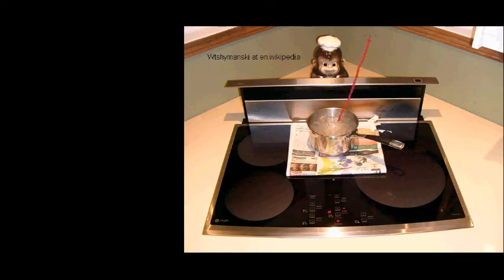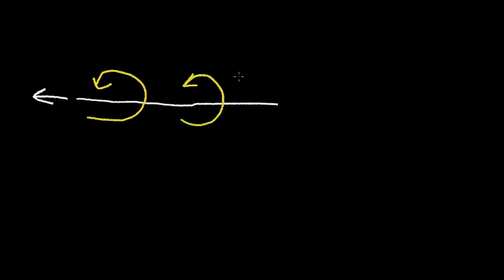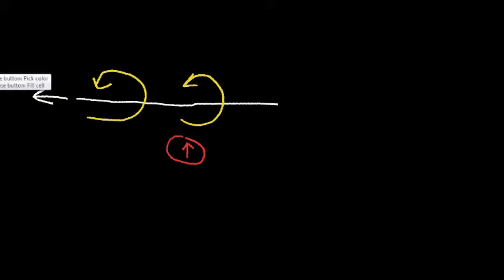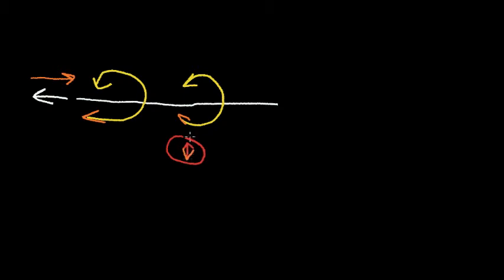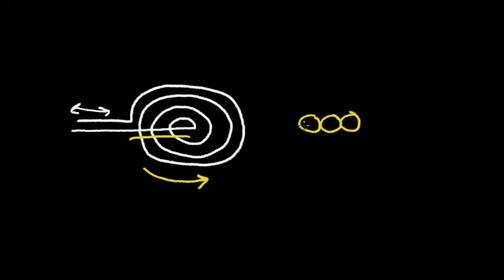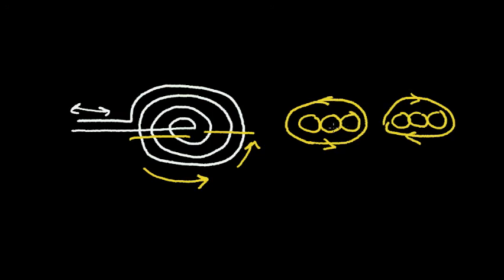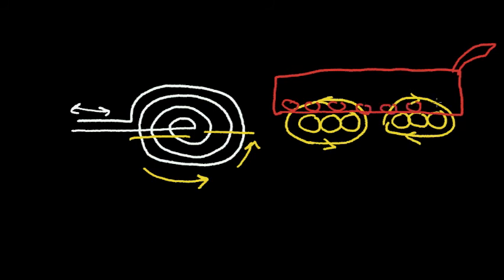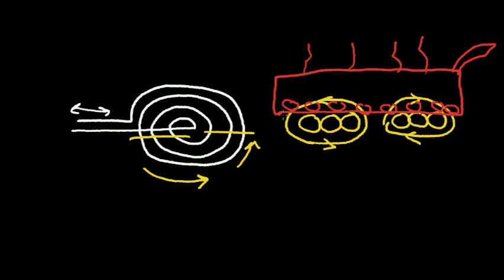Induction Cooking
The basic electronics of induction cooking is explained.  How the magnetic field interacts with the material of the pan to produces heat is presented.